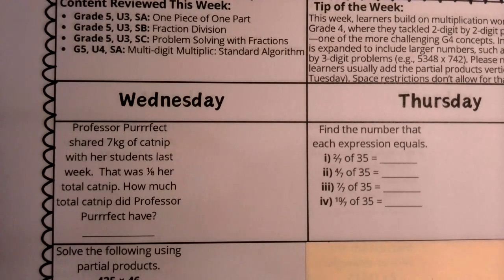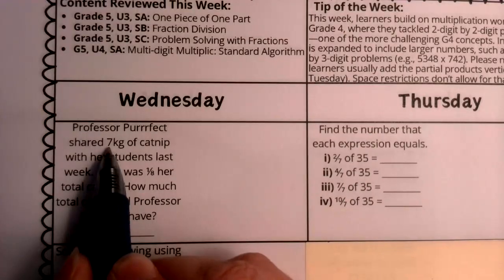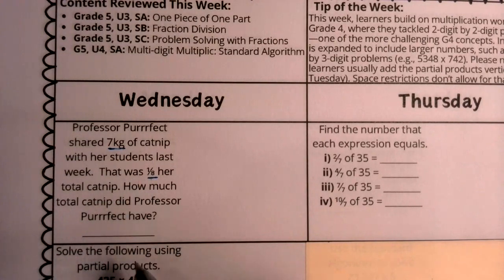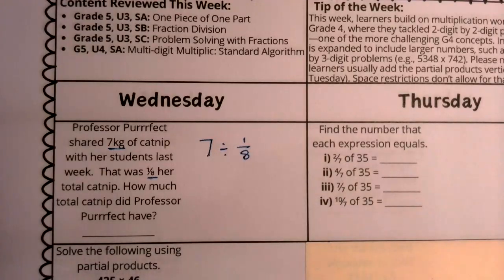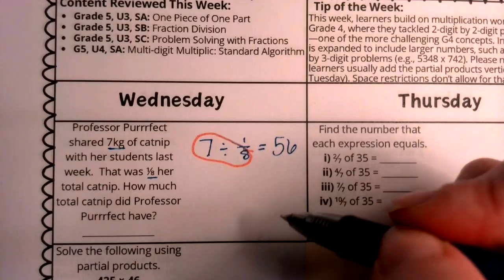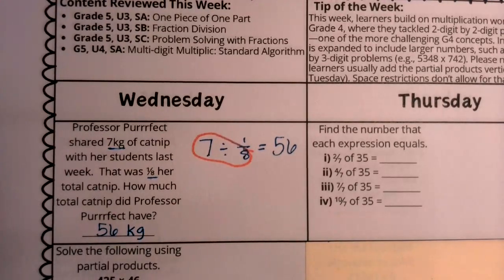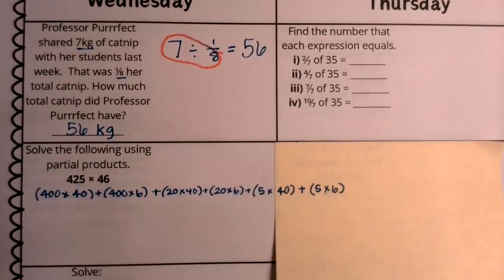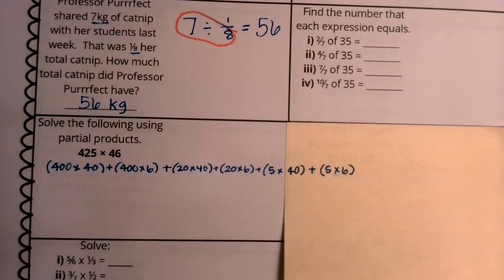Week 16 WEDNESDAY Spiral Review Illustrative Math Grade 5